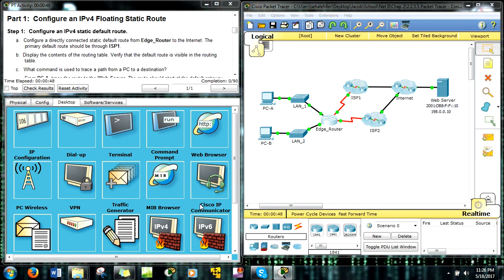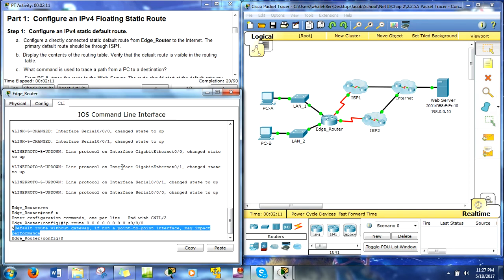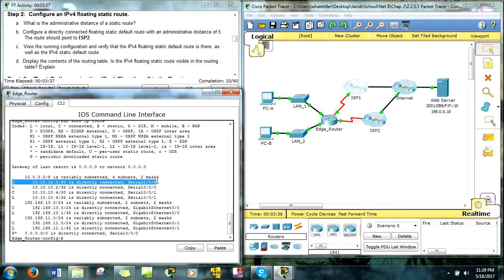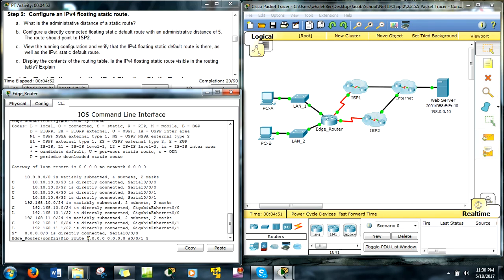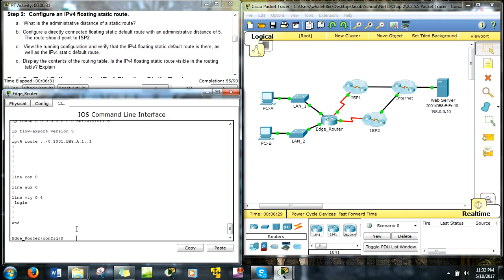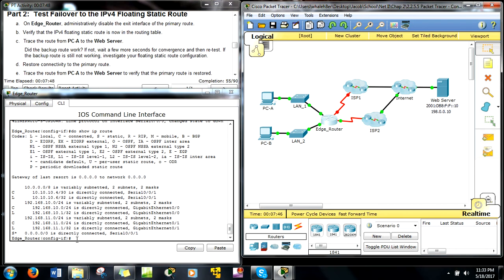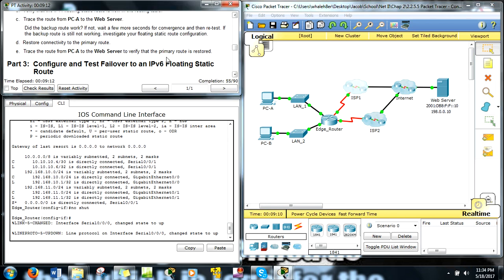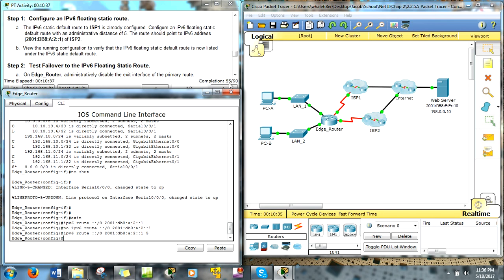2.2.5.5 CCNA 2 Packet Tracer part 1